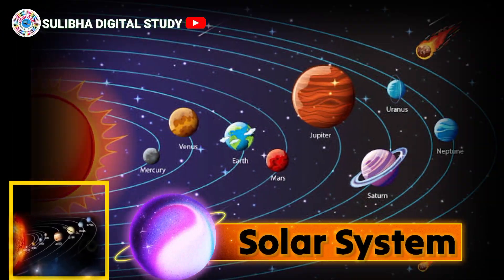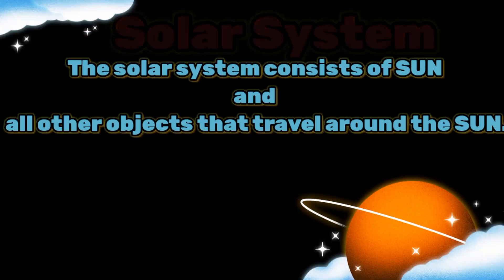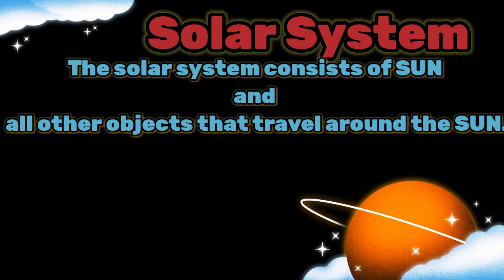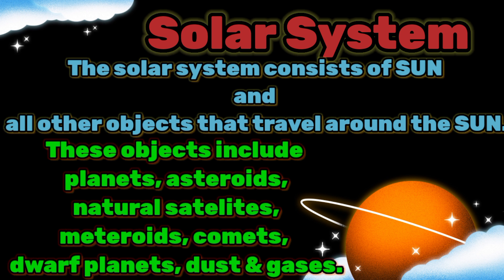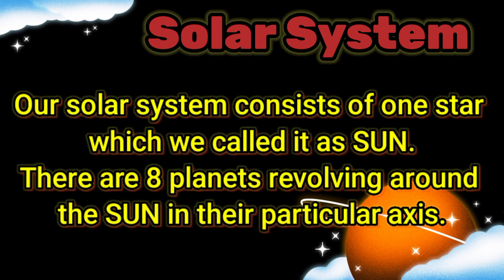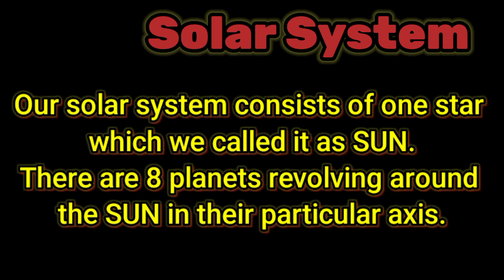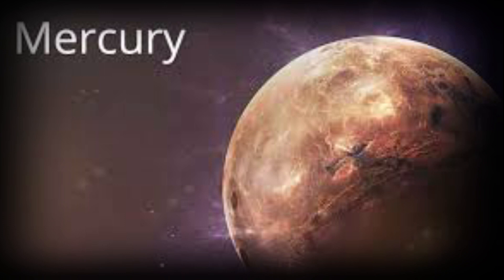Solar System | Sun | Mercury | Venus | Earth | Mars | Jupiter | Saturn | Uranus | Neptune